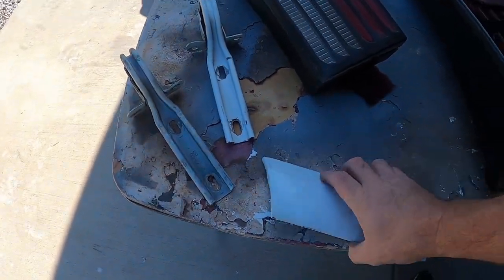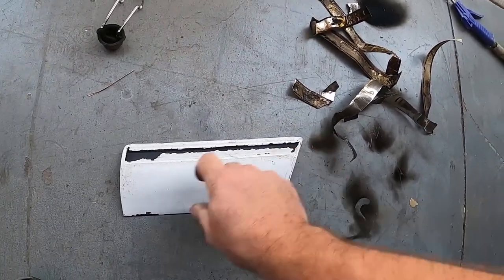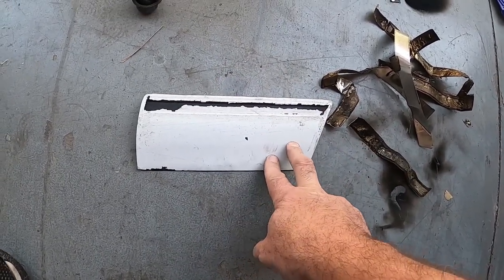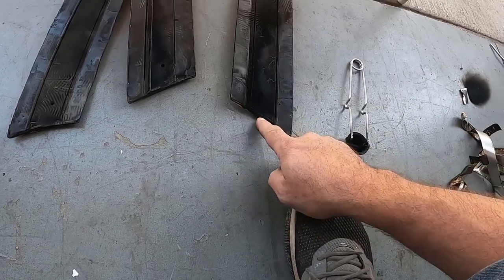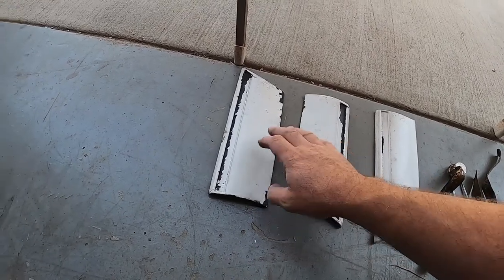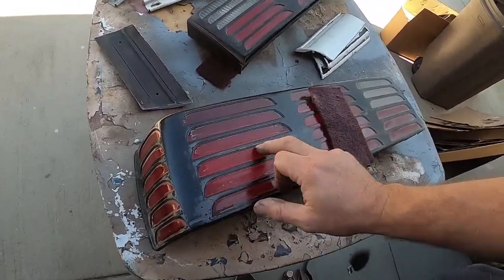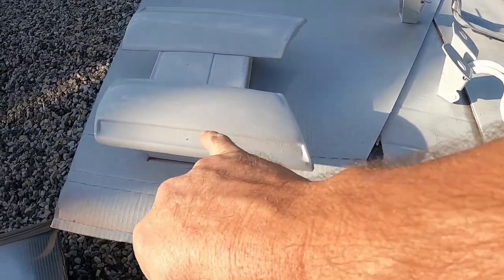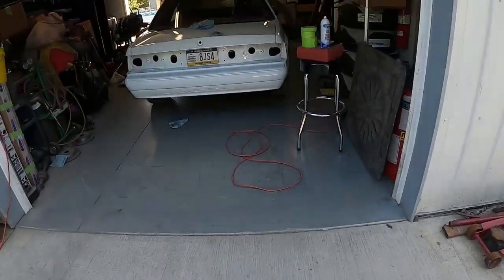painting gt fox body tail lights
getting the gt "disco" tail lights painted the side molding and hood hinges it all the little things that add up to make a car nice this is just some of them